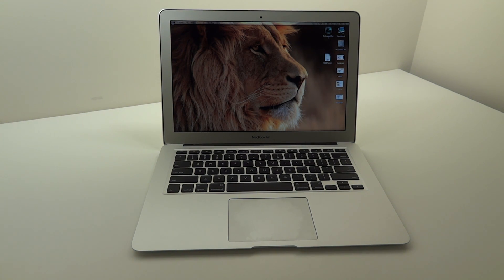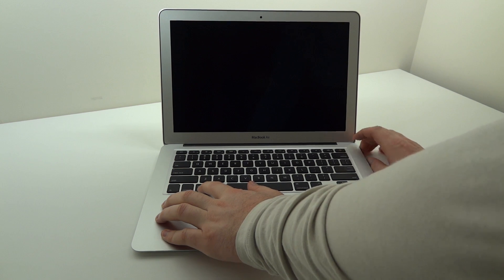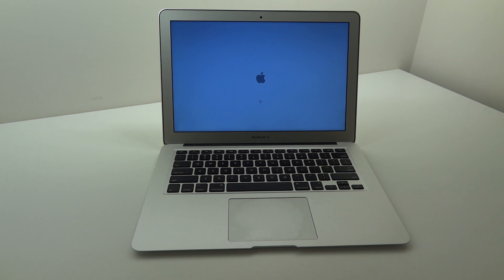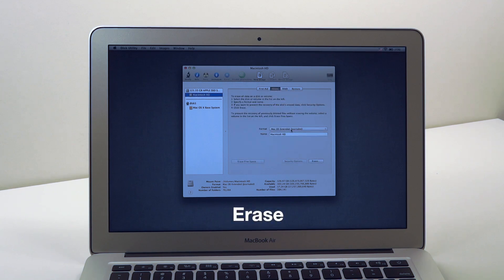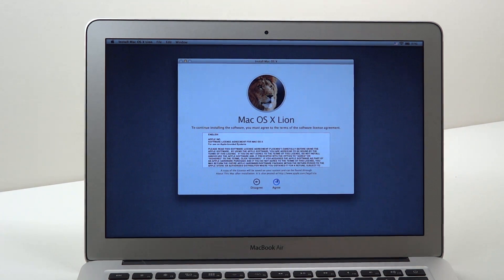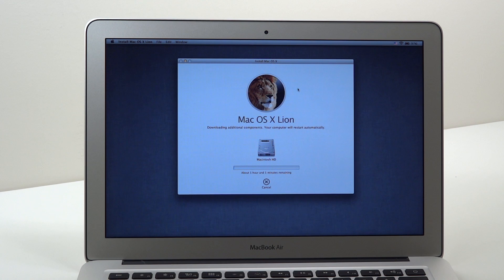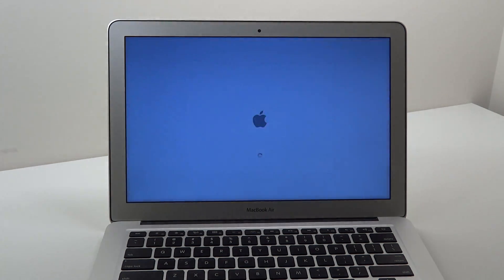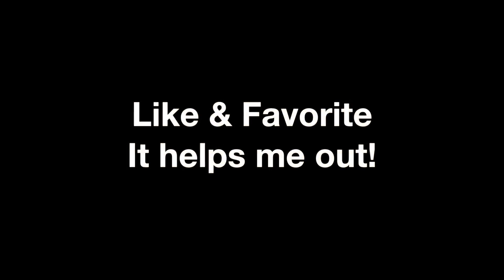How to: Restore the 2011 MacBook Air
This is a quick tutorial outlining the process of restoring your 2011 MacBook Air. Since the MacBook Air no longer ships with system restore disks (or restore USB key), this is the only way to either restore the system or recover it from a Time Machine backup. The process I've outlined will leave you with a freshly installed copy of Apple OSX Lion.